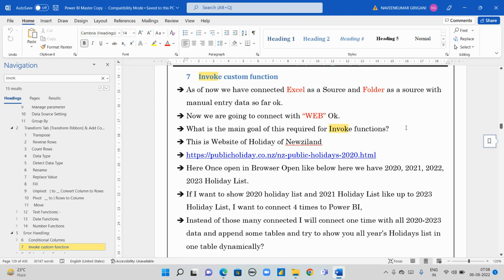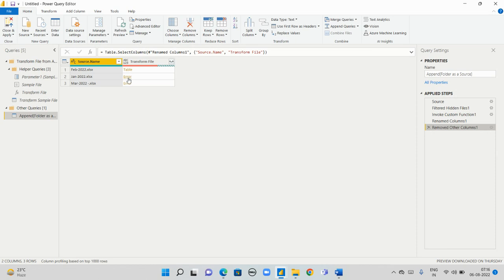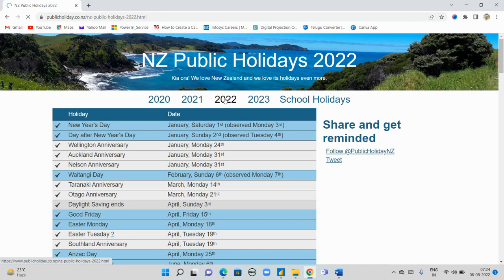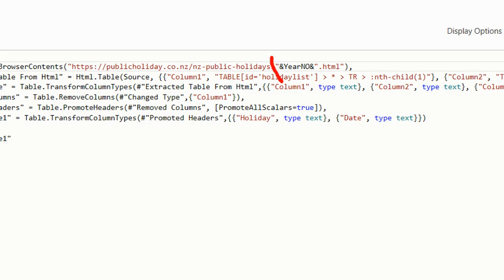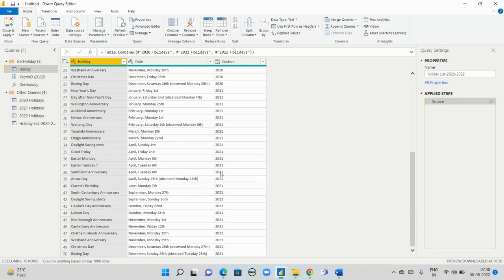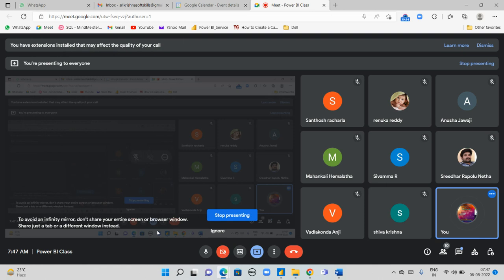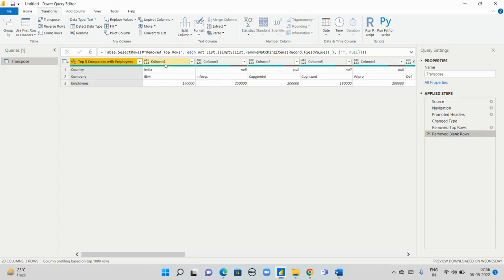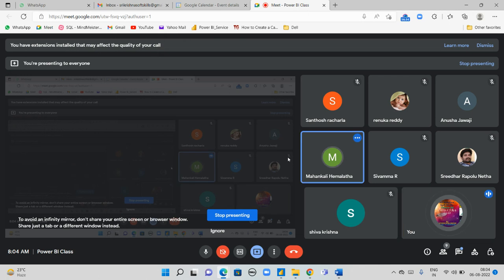Invoke Custom Function in Power Query | Power BI SS Skills || (Part-4)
In Query Editor, additional columns can be added according to your formatting or analysis needs.
We can use:
‘Column from Examples’ – when we know what kind of columns we want but not so sure about the exact transformation steps
‘Custom Column’ – where we can use M-code to write complex transformation formulas
‘Invoke Custom Function’ – which is useful when similar transformation steps need to be applied to many different columns
We have discussed these first three methods in this video.